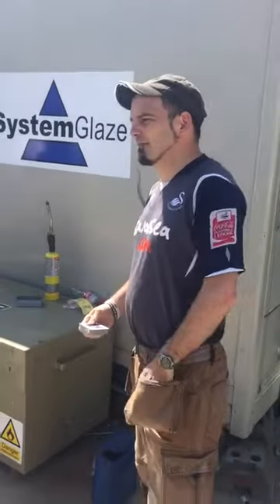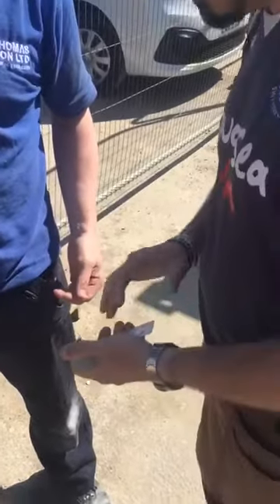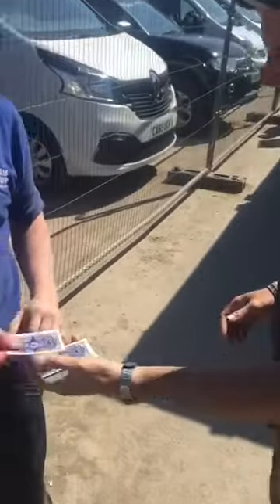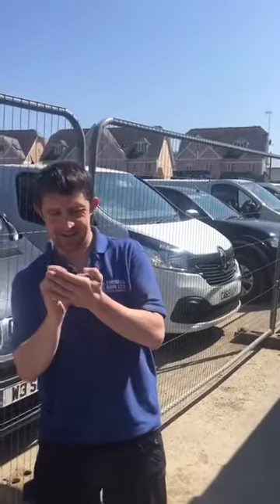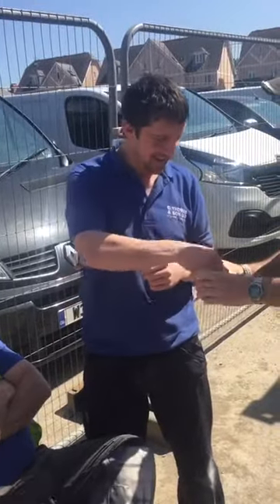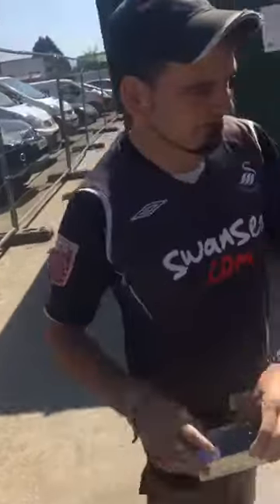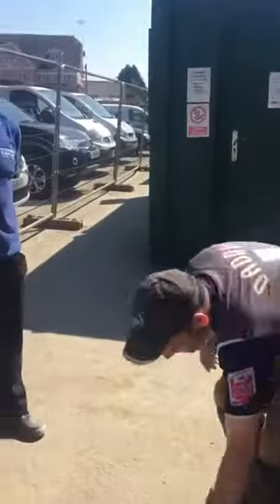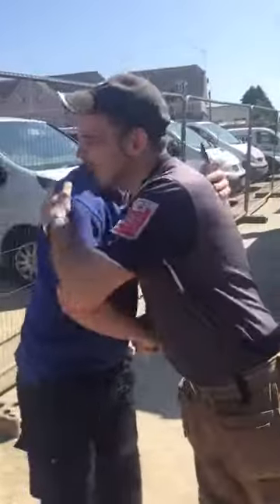MagicAsh Wales wedding magician